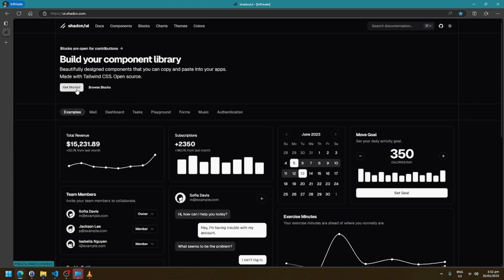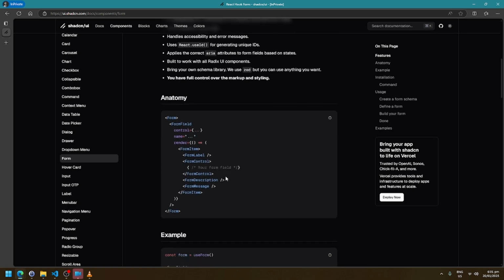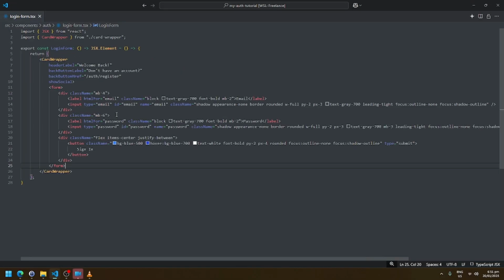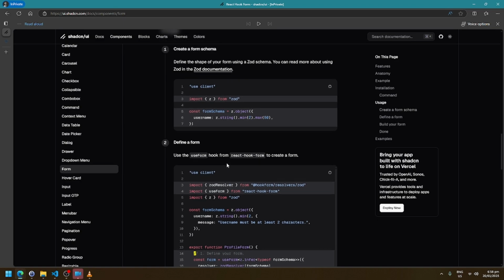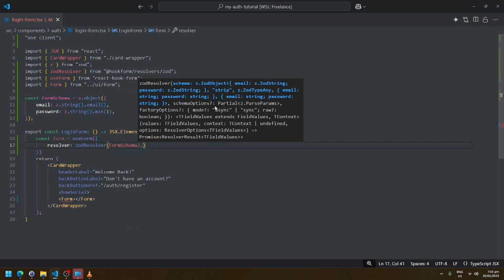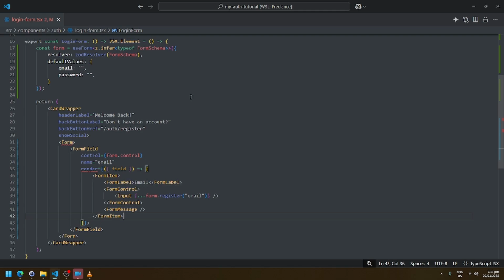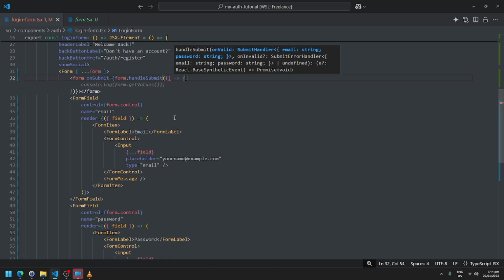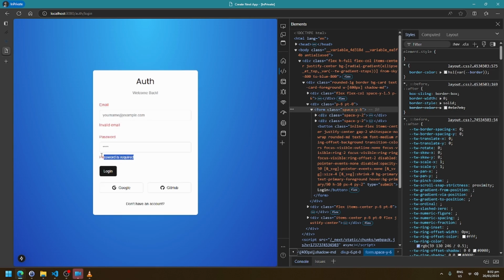NextJS Auth Episode 07 | Improving the SignIn Form Adding Github, Google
In this episode, we continue our journey into building authentication with Next.js. We'll focus on improving the sign-in page by having it a buttons google and github intended to be use for Oauth.